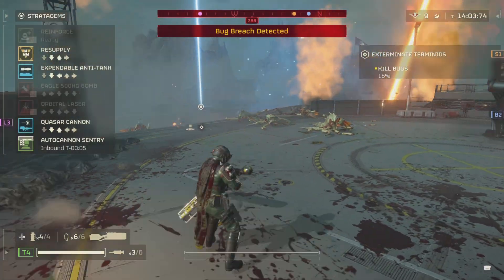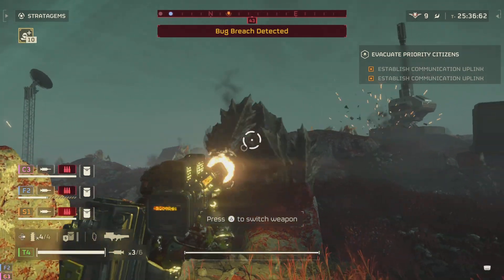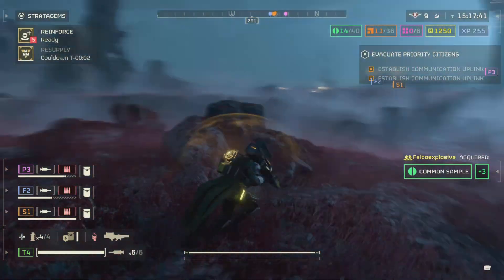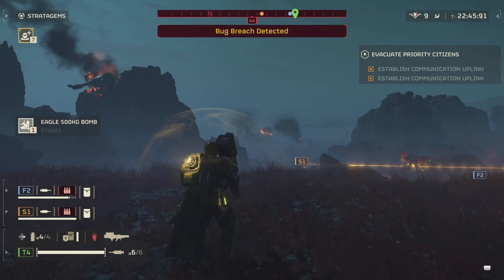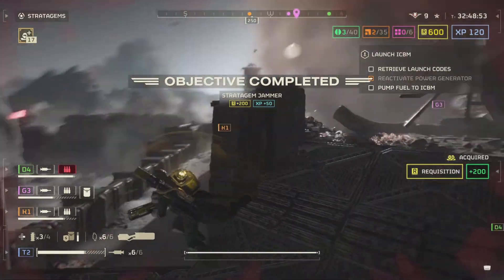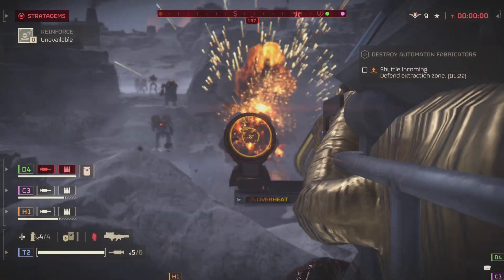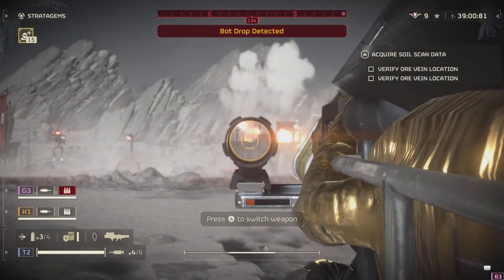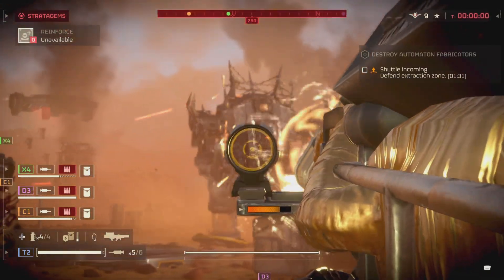Quasar Cannon Weapon SHOWCASE: Hell Divers 2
What you need to know in order to dispense Liberty